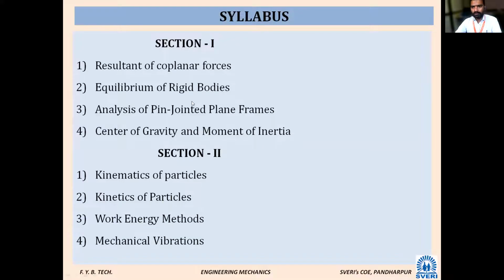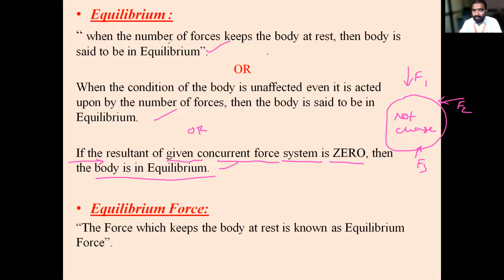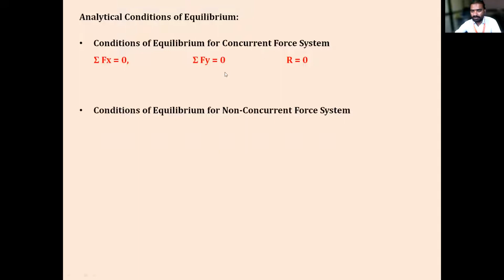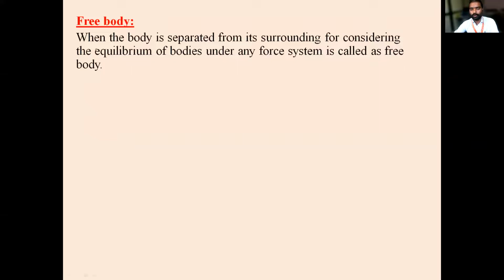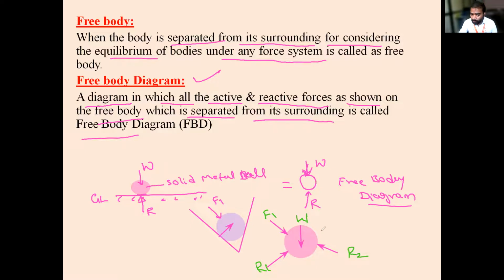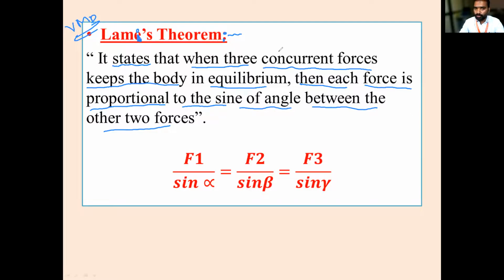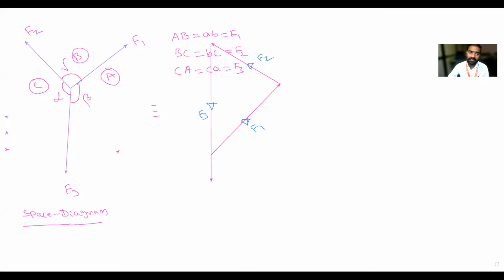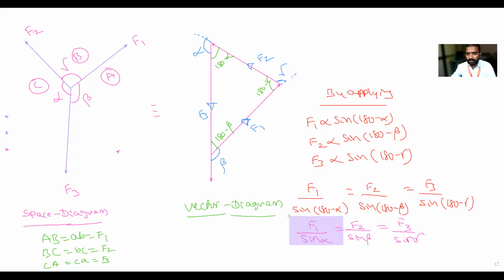EM BMM DIVG LEC24 18 01 2022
Introduction to Equilibrium of Rigid Bodies.